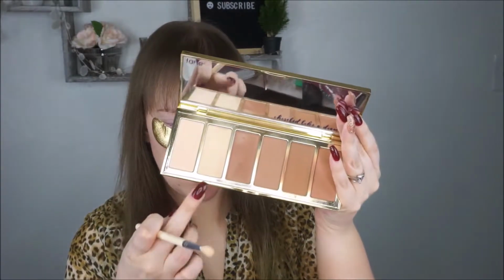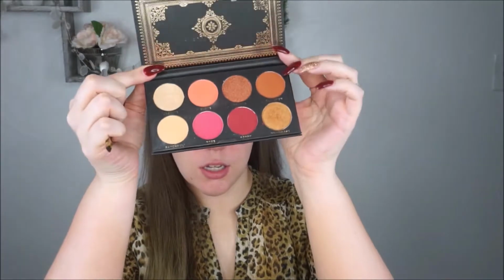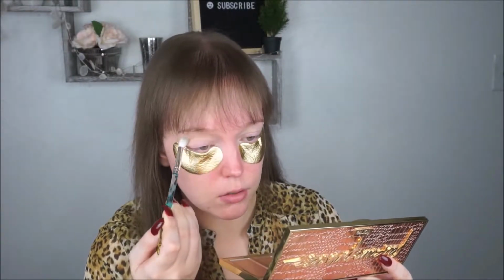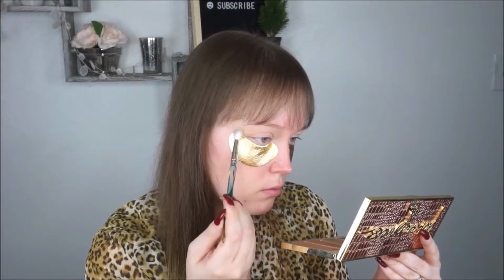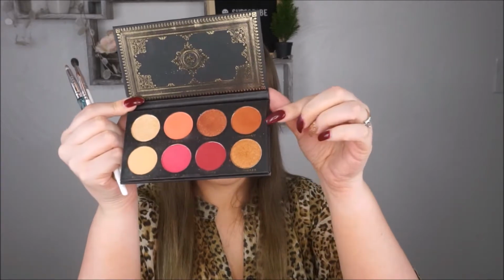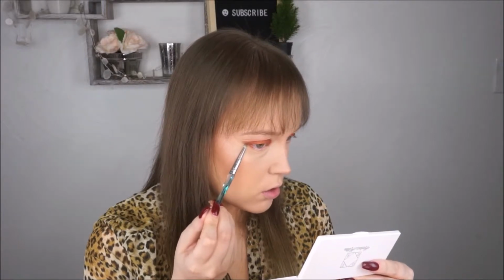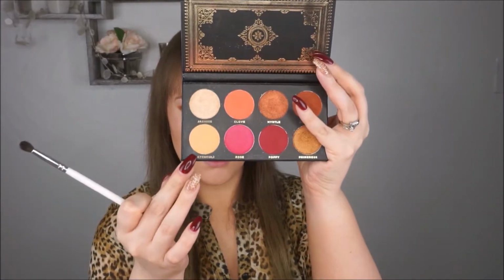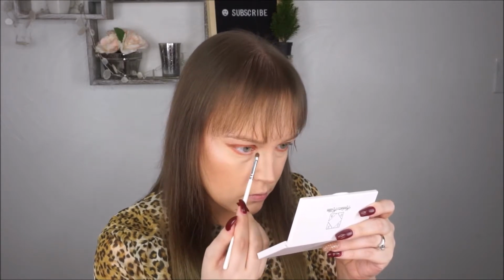Super Simple Fall Eyeshadow Tutorial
Hello,

Today I am sharing a Super Simple Fall Eyeshadow look using a palette we received in a Boxycharm Box. Hope you enjoy!

Products mentioned:
Elizabeth Mott Thank Me Later Eyeshadow Primer
Tarte Park Ave Princess Chisel Palette
Ace Beaute Grandiose Eyeshadow Pallete: